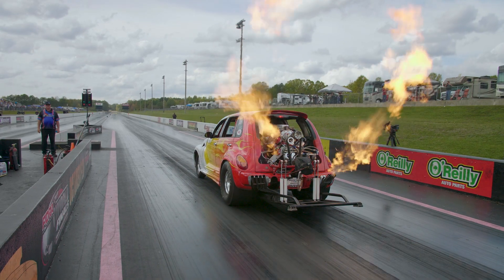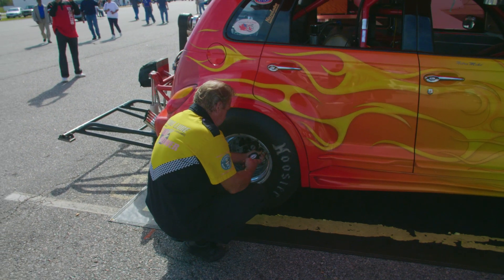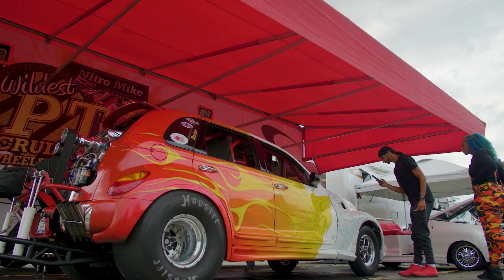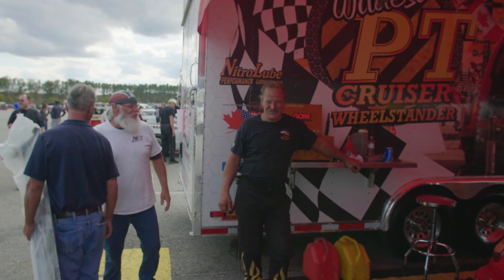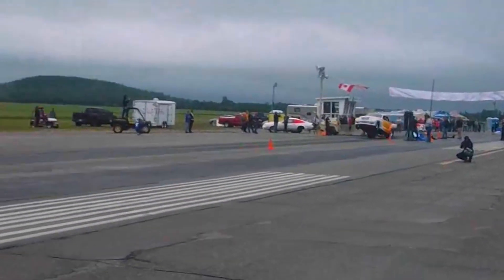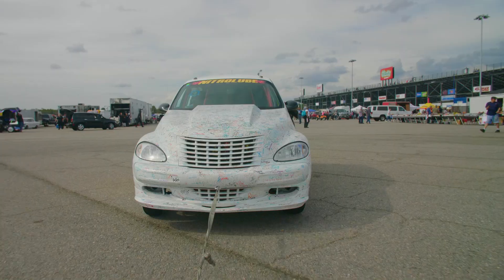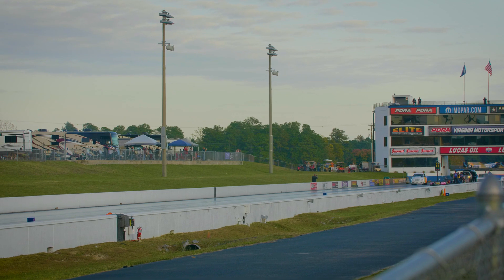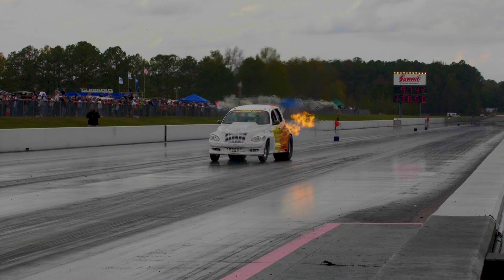World Record: The Chrysler That Can Wheelie 2,500 Feet | RIDICULOUS RIDES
FUELLED by methanol alcohol, this Chrysler PT Cruiser currently holds a world record for the longest wheelie. Car enthusiast ‘Nitro’ Mike Kunz, of BC, Canada, has a long established passion for drag racing and chose to modify the vehicle into a wheelstander ‘to be a little different’. With a top speed of 130mph, this car set the record for the longest wheelie at 2,500 feet in August 2012. But Mike hopes to break that record and take it even further. Mike is somewhat of a legend on the racing scene and has travelled across the USA to show the car at different race tracks where fans can even sign its front end.